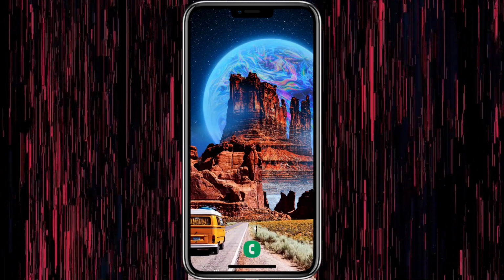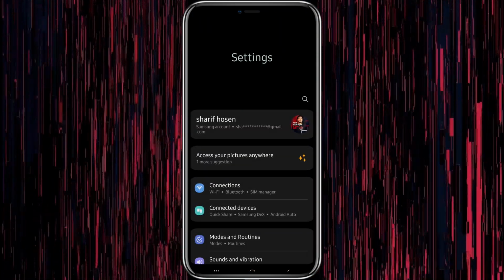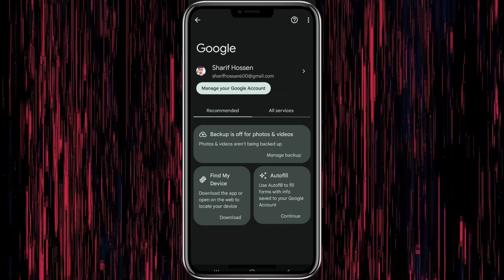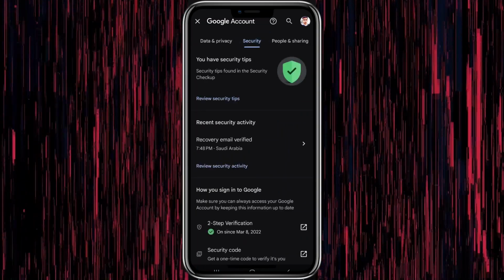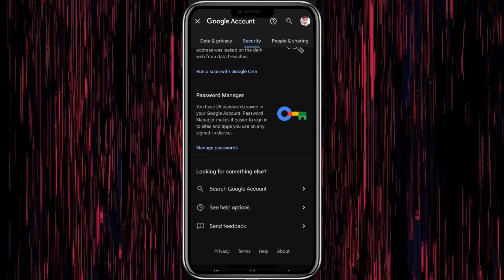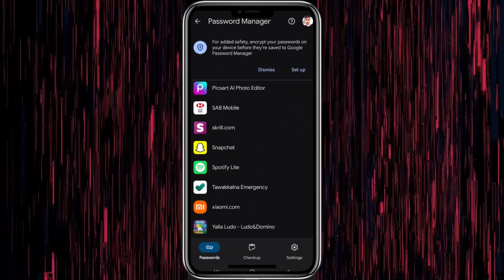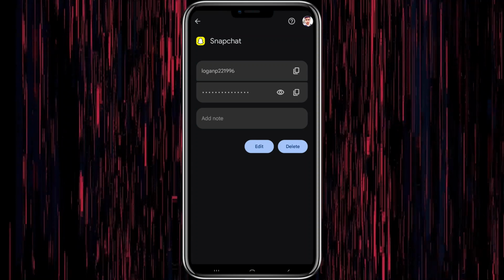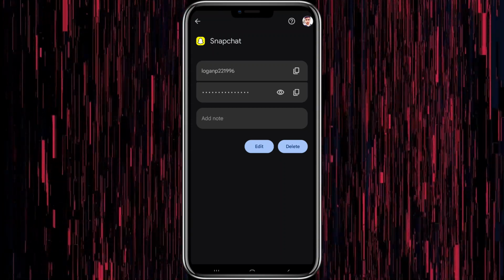HOW TO FIND SNAPCHAT PASSWORD IF WE FORGET - EASY GUIDE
Do you want to know HOW TO FIND SNAPCHAT PASSWORD IF WE FORGET - EASY GUIDE ? Then this is the video for you!
This is a step-by-step tutorial on how to recover your snapchat password
 in 2024.